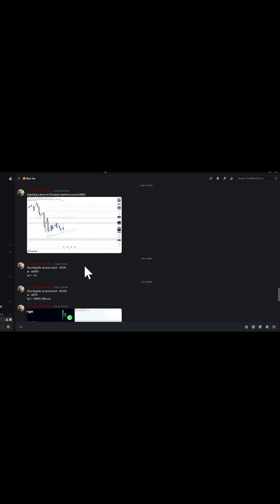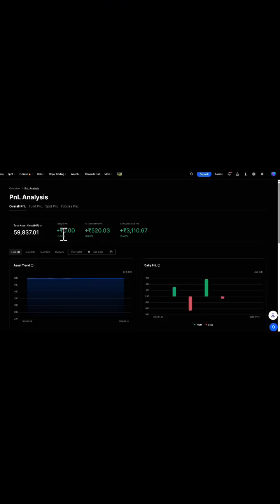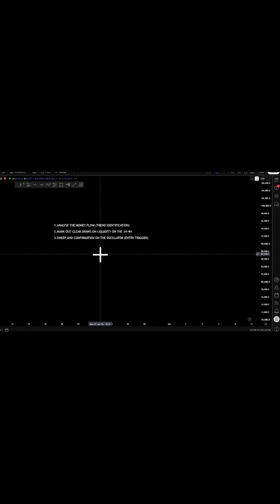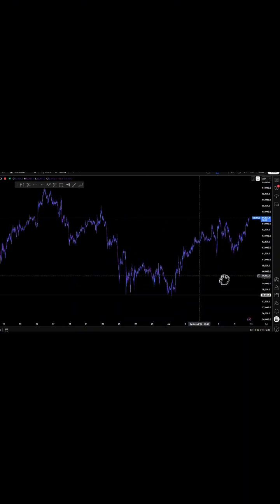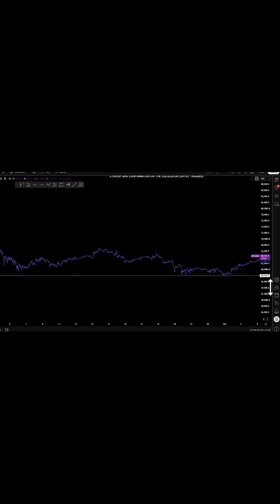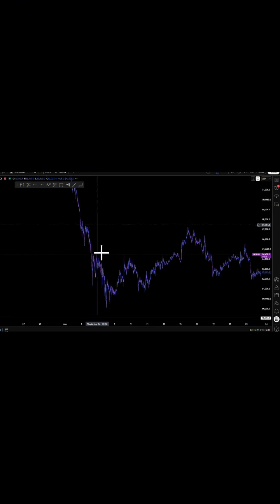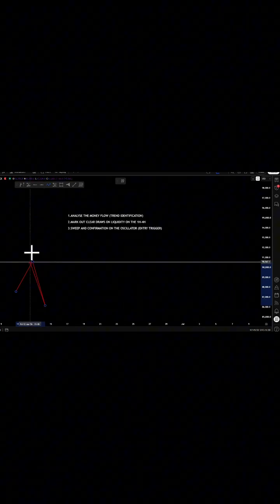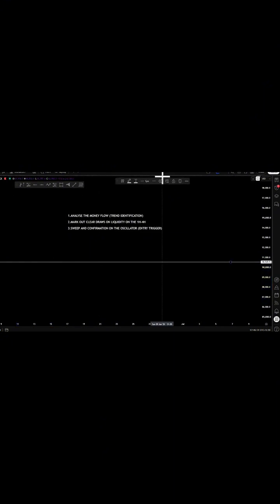One Trading Indicator For LIFE that spots reversal if you use it right